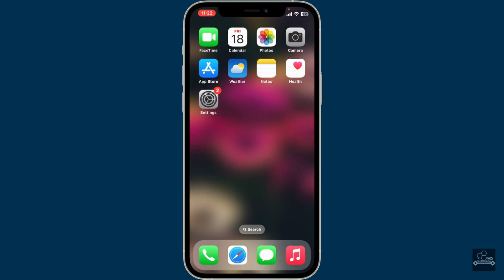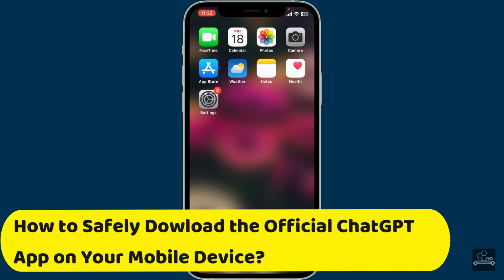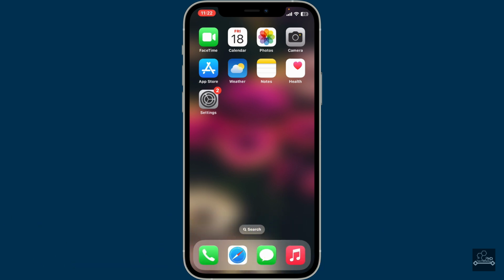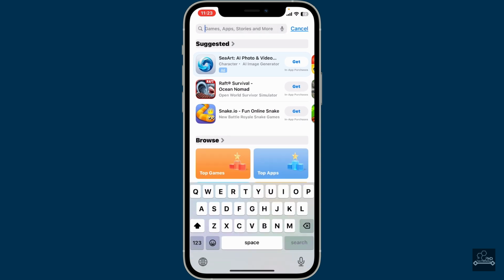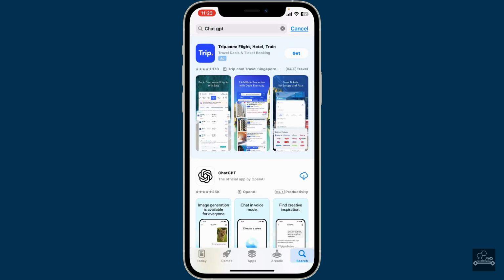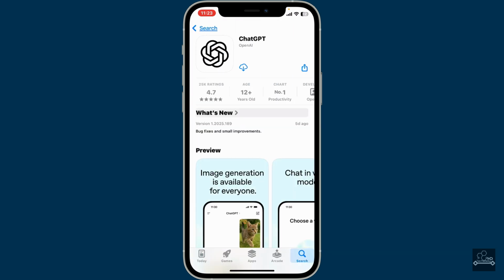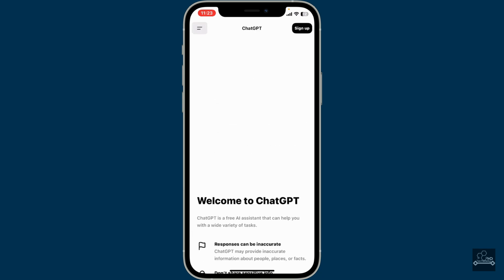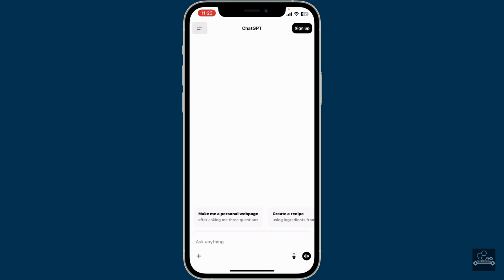How to Download the Official ChatGPT Mobile App Safely (2025 Guide)?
Learn how to safely download the official ChatGPT app on your mobile device step-by-step in this beginner-friendly tutorial.
With increasing scams and fake apps, it’s crucial to only download the legitimate ChatGPT app from trusted sources like the Apple App Store or Google Play Store. This guide helps you avoid phishing, malware, and unofficial apps by showing you exactly where and how to download the real app safely.